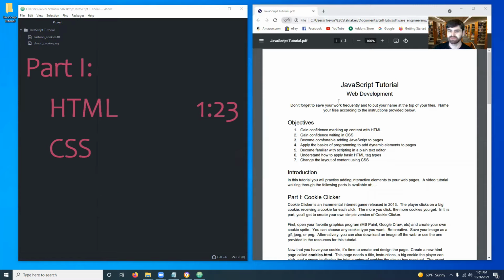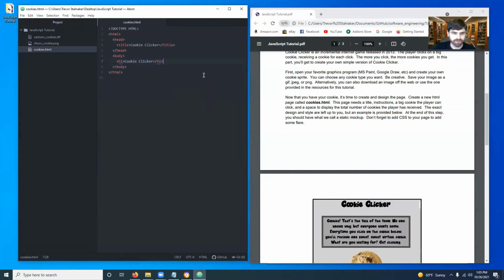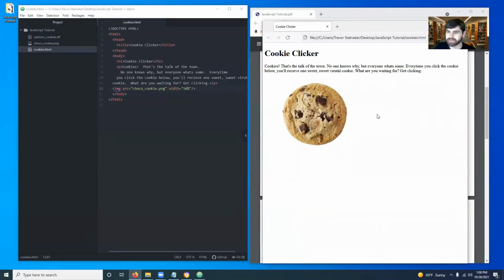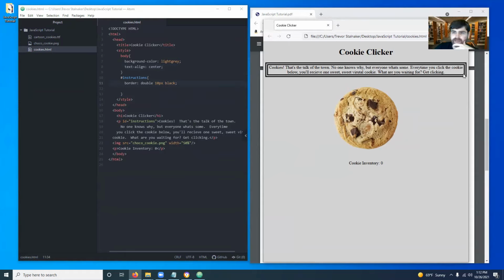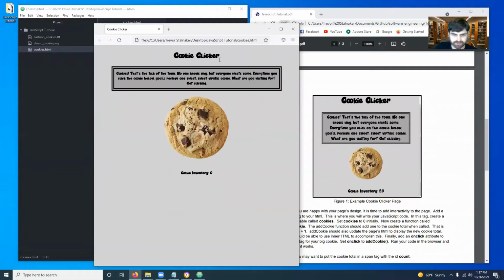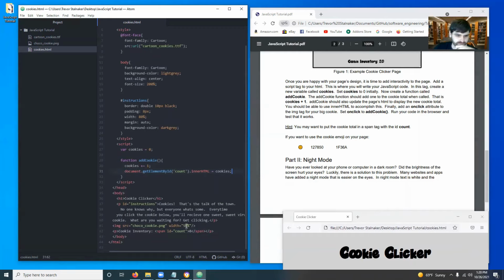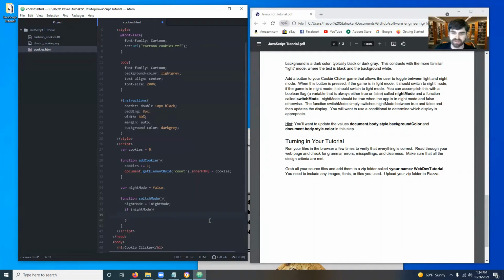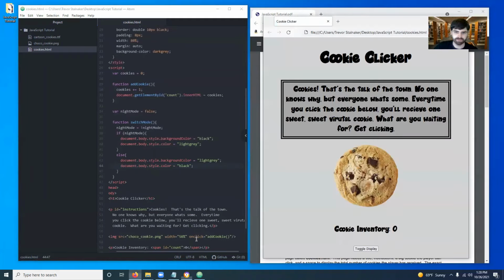Programming Cookie Clicker in JavaScript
In this programming tutorial, I'll walk you through the HTML, CSS, and JavaScript required to create a simplified version of the popular Cookie Clicker game.